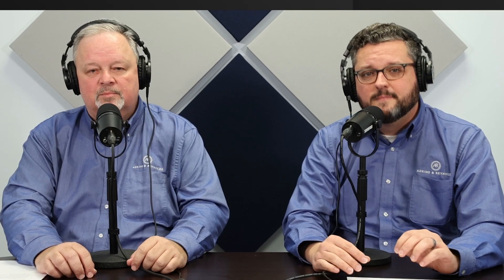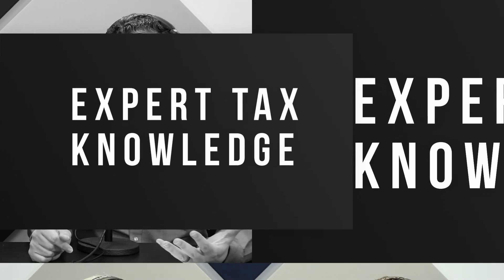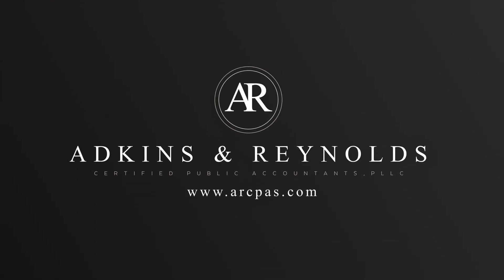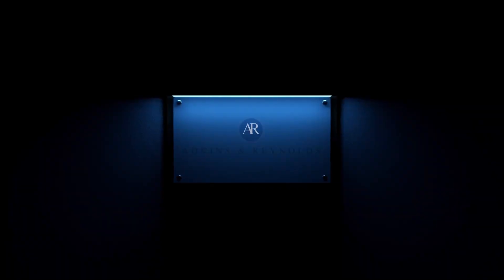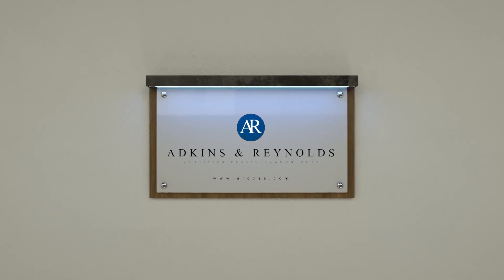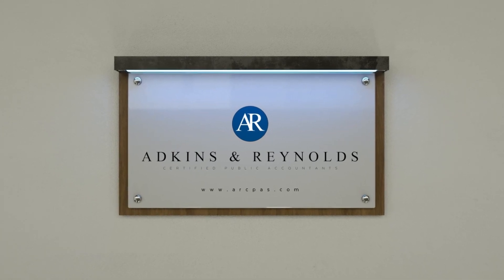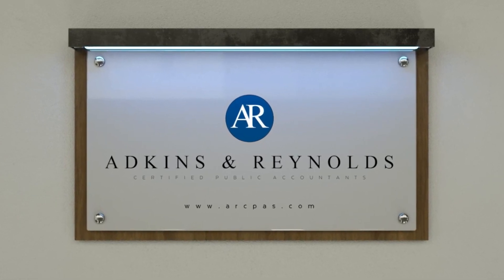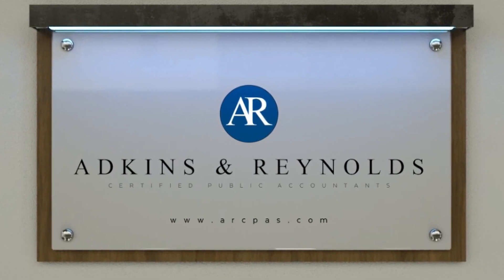Ready to Launch a Business? Which Business Structure Best Suits My Needs?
In this episode, Chris and Jay explore the array of entity options you have when starting a new business. They break down the distinctions between sole proprietorships, partnerships, C-corporations, S-corporations, and LLCs. Wondering which one fits your needs? Allow us to assist you in making the right choice!